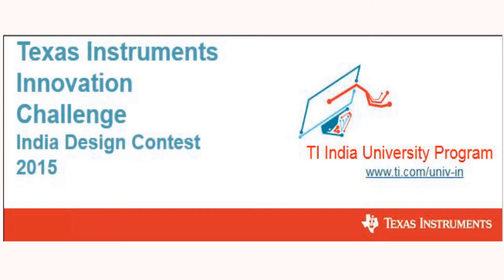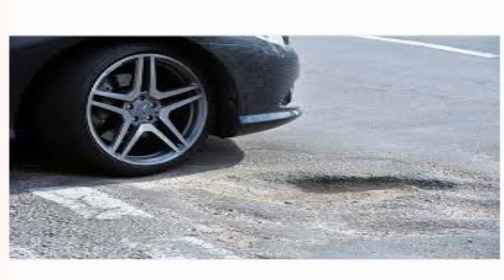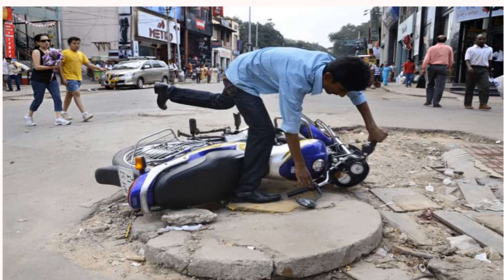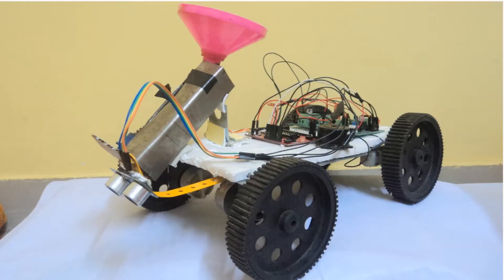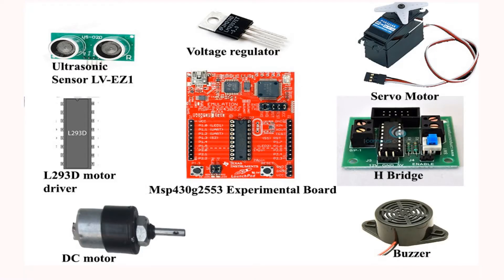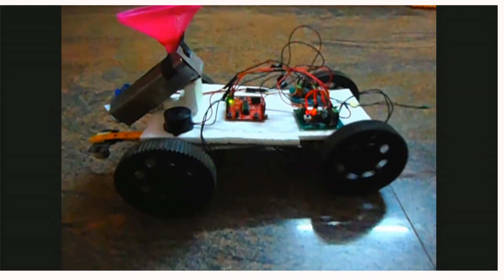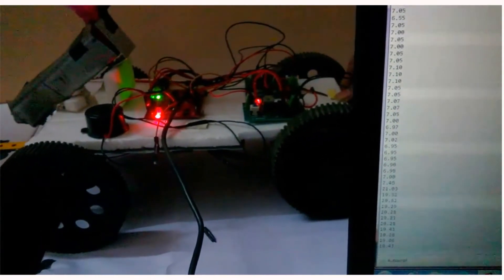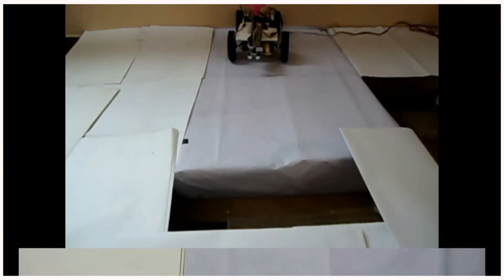TIIC IDC 2015 - Team id: 2256 - "Pothole repairing robot"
Project title:
Intelligent semi autonomous pothole detection robot and quick filling of pothole with asphalt.